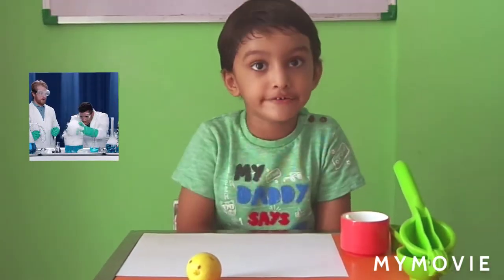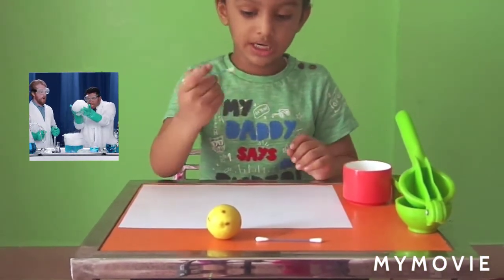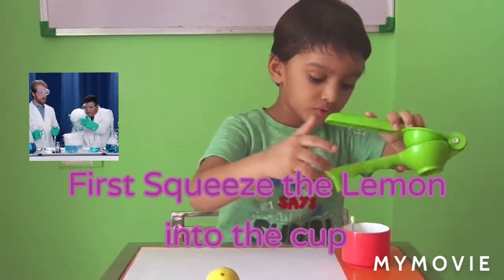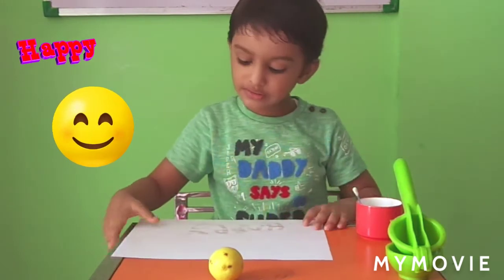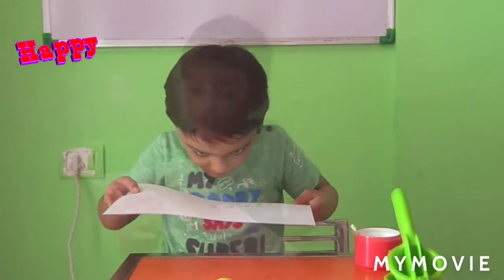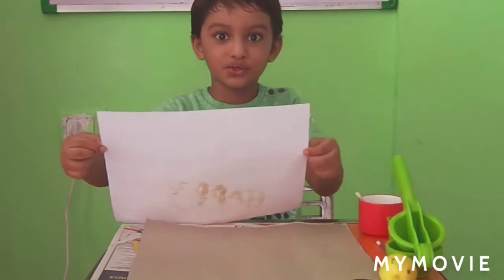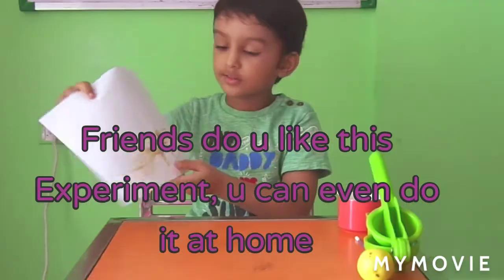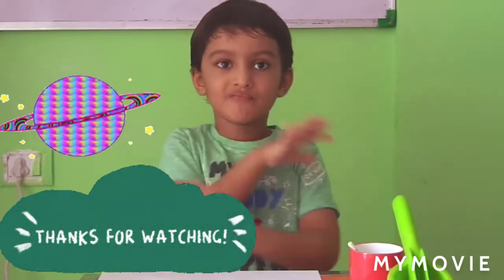Science Experiments|| Invisible Text Experiment|| Saaiq Performing Simple Science experiment|KidsFun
Little Saaiq is performing a Simple Science experiment,"Invisible Text Experiment". For this Experiment only four items are required (Blank Sheet,  a Stick, a Lemon and a Candle or Iron). Put your massage on the paper with the help of stick. The logic is to dry it completely. Then slowly pass the Iron ,press it slowly making sure not to leave long enough to catch fire. It becomes a dark brown color and reveling the massage (HAPPY). The logic behind this is that the dried lemon juice reacted with the hot iron, giving the impression of dark brown color.

Areas of knowledge:
Science Experiment
Simple science experiment
Learning with experiment

Saaiq's Learning and Activities channel is a expected and wished means of Learning for Toddlers, Preschool children and Kids of all ages.

Stay blessed, safe and Happy